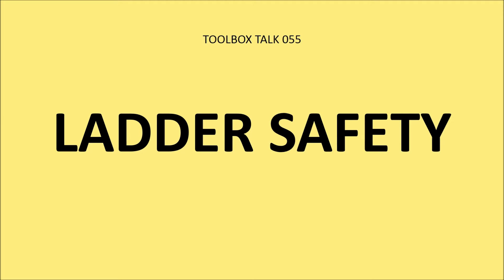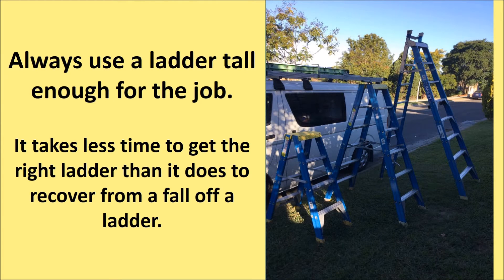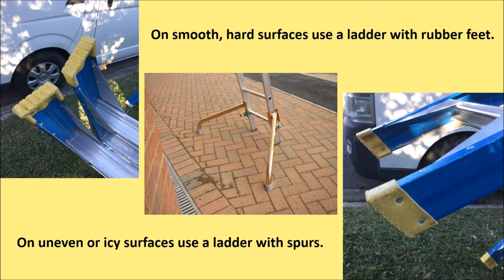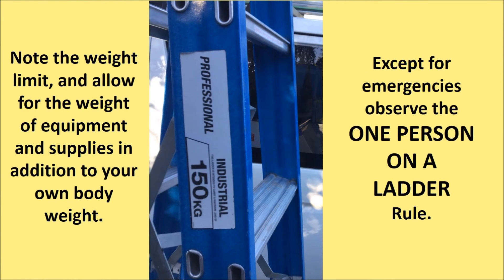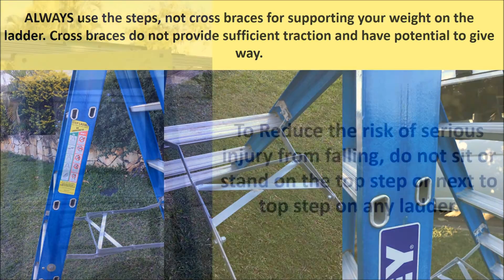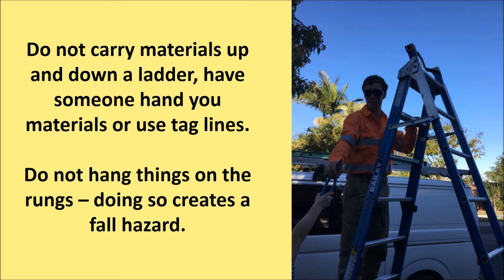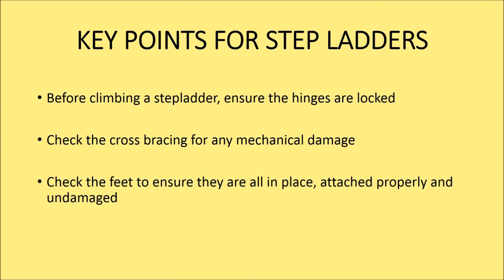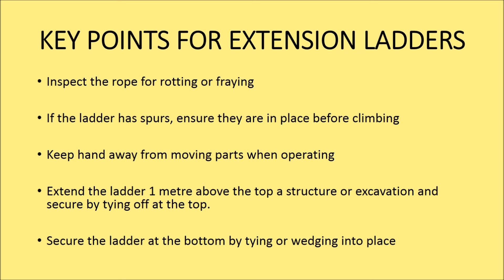Toolbox Talk - Ladder Safety (055)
Watch this week's toolbox talk video here before answering the relevant questions which have been sent to you.